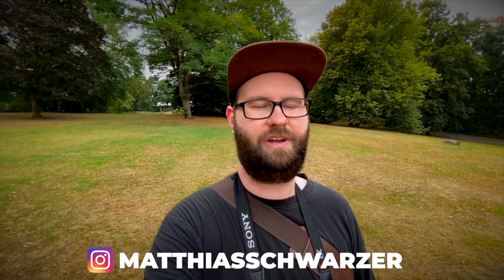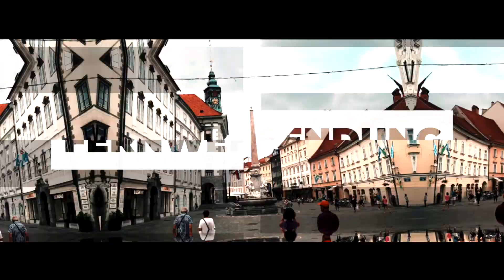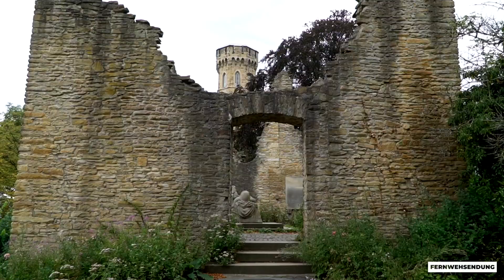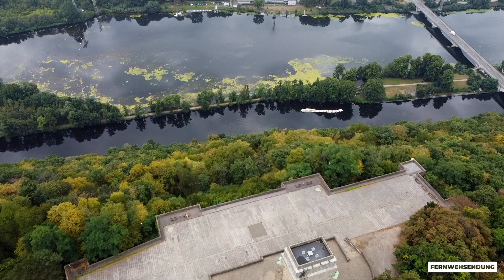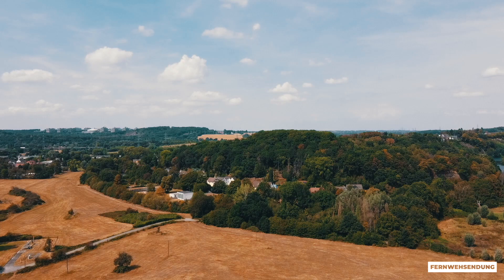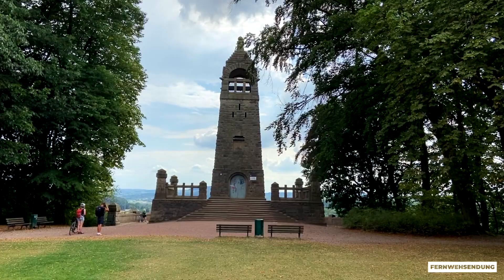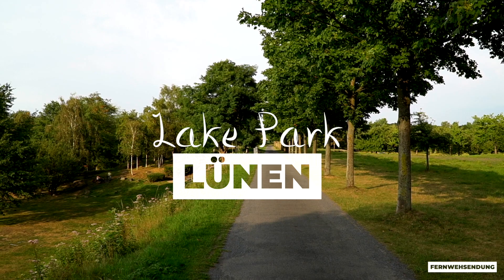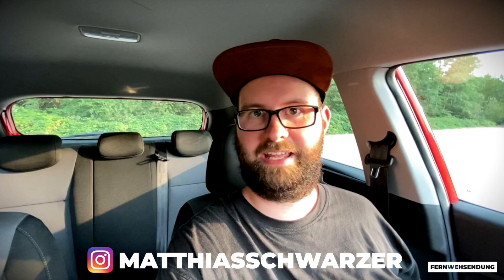The green side of Germany's Ruhr Area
This is my first international travel vlog in English language - and it's quite special, because I'll show you one of my favorite places in my home country. Long time ago the Ruhr Area was the most important place for Germany's coal industry. But this region also has a very green side - a side many people don't know, even if they live here. In this video I'd like to show you the beautiful nature of Germany's Ruhr Valley.

A film by Matthias Schwarzer.

My Equipment*:

Microphone 2
Microphone 3